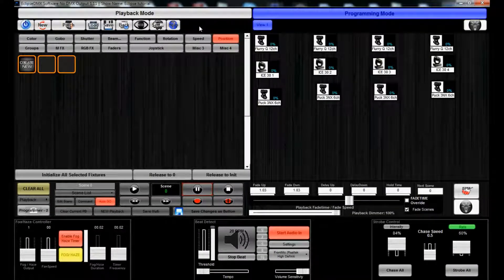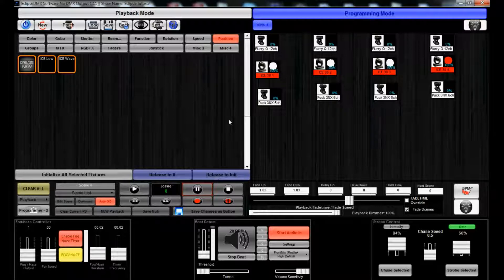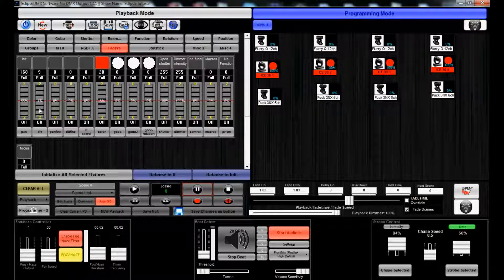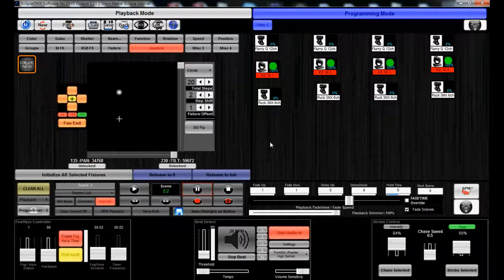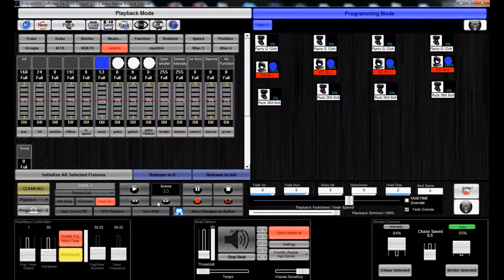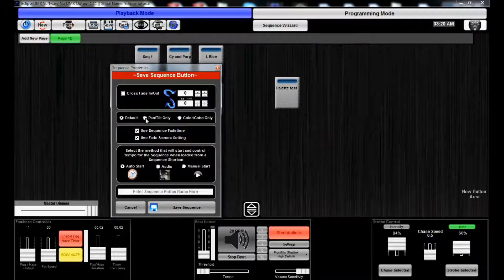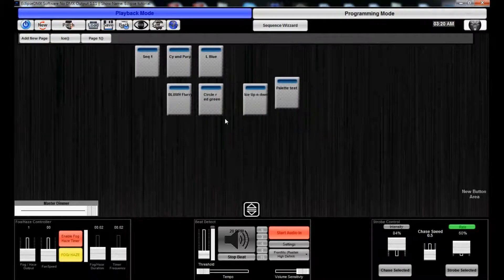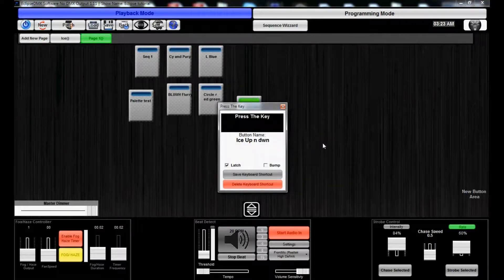Eclipse DMX™ 101 Part 6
Video 6 of our series of Eclipse DMX™ 101 tutorials.
In this video series of tutorials for our Eclipse DMX™ our software "Guru" James, walks you thought the basics of the programs functions and features and shows you how to incorporate them into your lighting set up.